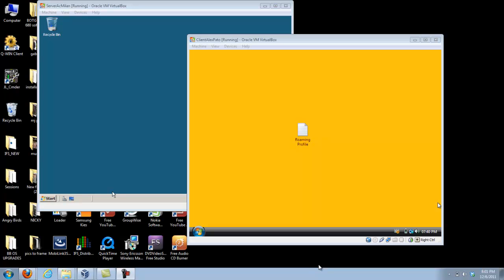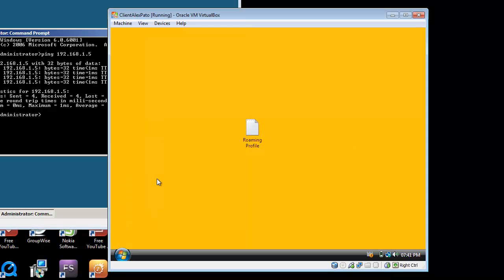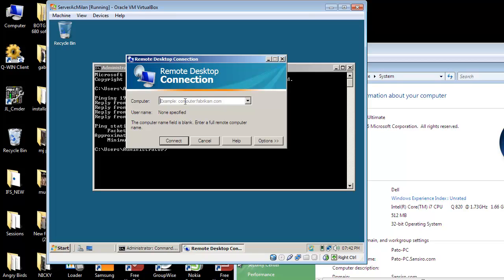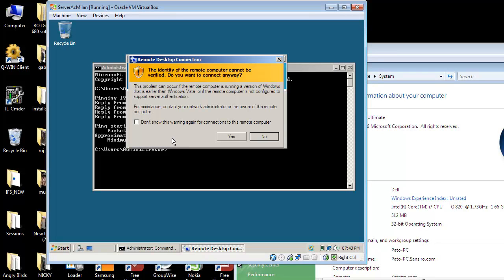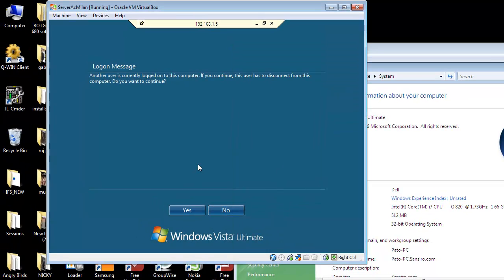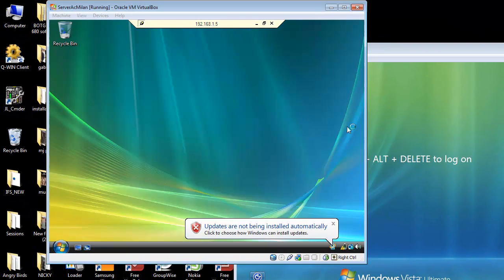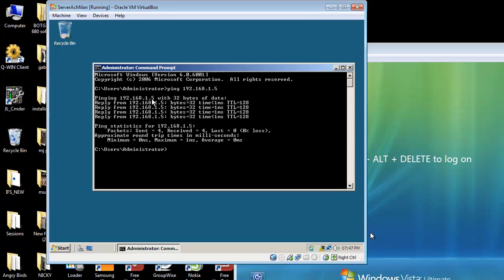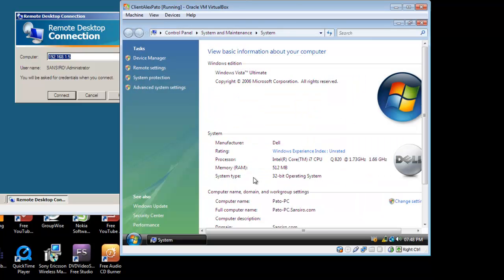Remote Desktop.mp4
Establishing Remote Desktop Connection